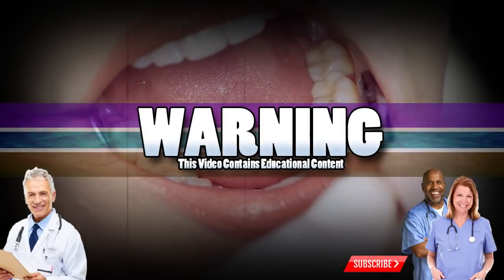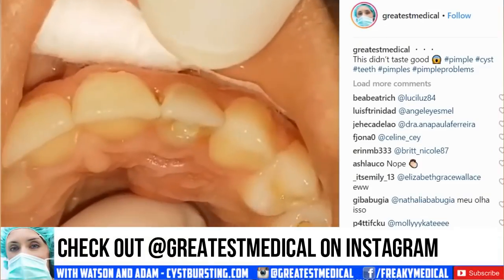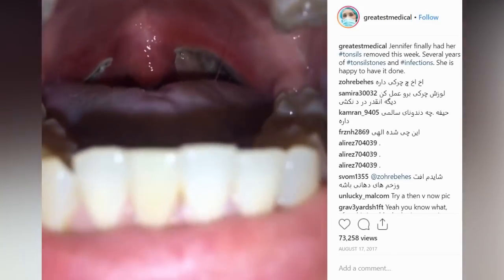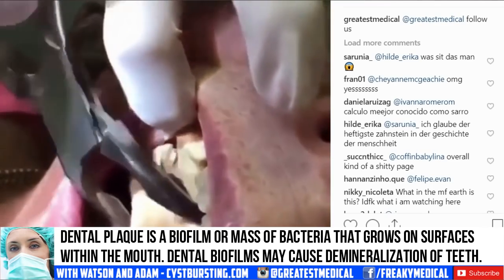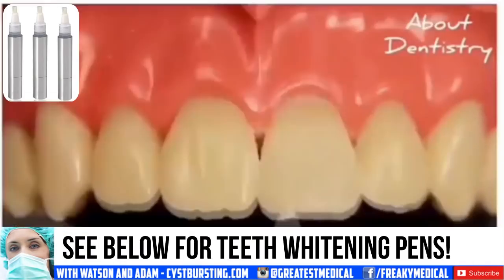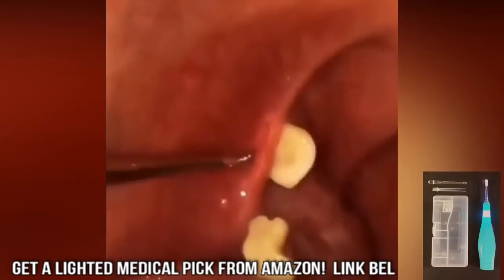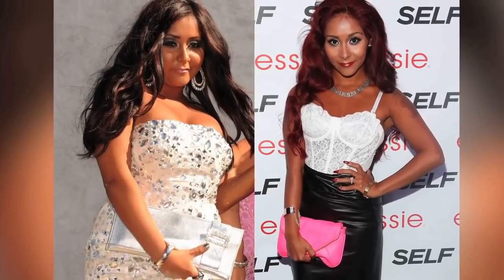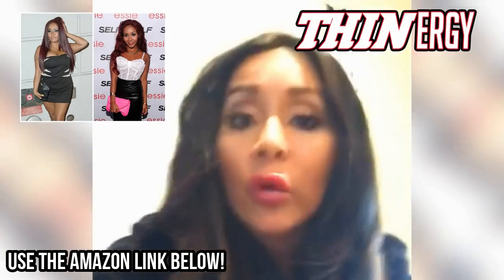12 Mouth Pops! Tonsil Stones, Infections & Mouth Whiteheads!